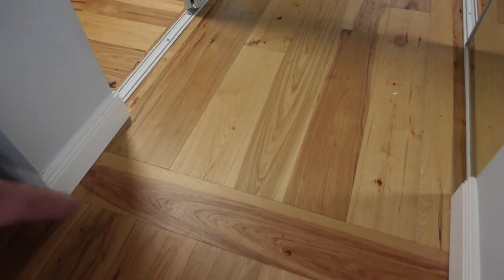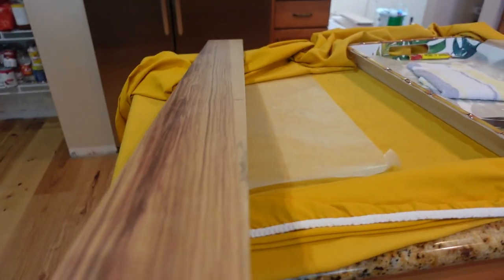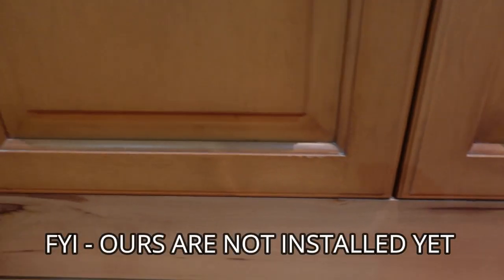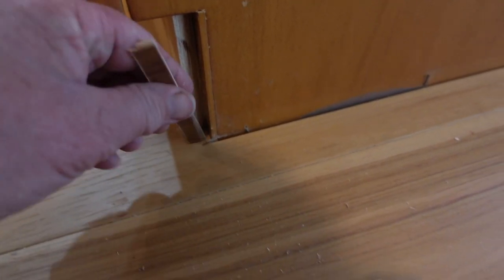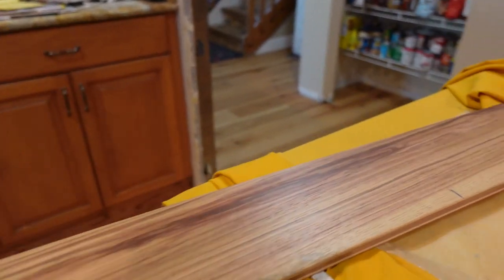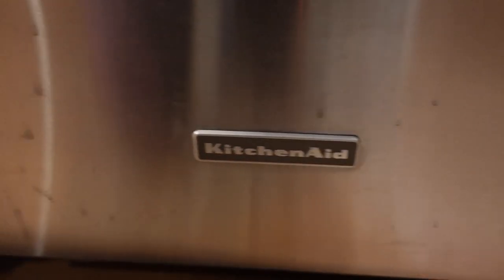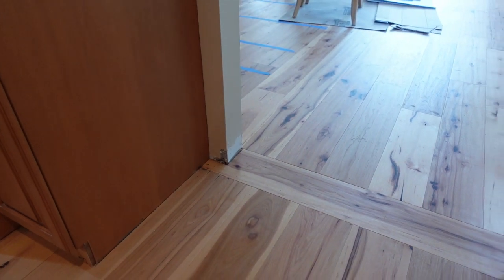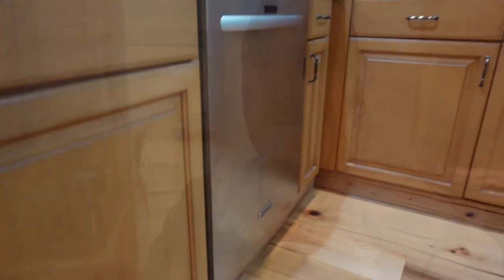HOW TO FINISH WOOD, VINY FLOORING IN KITCHENS & BATH AROUND CABINETS TIPS & TRICKS FOR BEGINNERS DIY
Wood, vinyl laminate flooring in kitchen and around cabinets in kitchens and bathrooms. This is one of my oldest tricks and I've used it hundreds of times.  I actually use the flooring to cover the existing toe kicks and eliminate the need for quarter round or additional molding.  I like to wait till the end of the installation so I can use scraps and not waste whole boards.  I hope you find this useful and it helps you.
This job is from our Naturally Aged flooring series.  The color of the floor we are installing is Sunset Hills and is a truly amazing product.  Its a high end floor we sell without that high end price.
Watch and learn how the professional install their flooring as I share all the tricks I've learn over the 23 years of installing flooring.  This trick works on all types of installations from glue down, nail down and even floating installations.  Don't spend tons of money on your flooring and install it wrong.  Get the best results every time by watching and learning from someone who does this for a living day in and day out.  This is one of many Tim's Tips where I show the easiest ways to accomplish flooring and carpentry tasks.  As well as our line of Lifeproof and Nucore videos.
We also have a ton of flooring reviews as well as how to videos.  We love to share our tips and trick that we have developed over the years installing floors, stairs, and carpentry.  We have a unique way of doing things that our clients have come to expect from us.  We want our jobs to look their best and that usually means more work.  We never take the easy way out, but that's why our clients love us.

Festool Track Saw
Cheaper Track Saw

Composite shims

Bosch Bulldog Drill & Chipping Hammer (reconditioned)

Bosch Bulldog Drill & Chipping Hammer (new)

VIDEO EQUIPMENT:
Wireless Mic

Good Luck and Please send me any questions you might have. Please "Like" this video as that helps get our videos suggested to more people!
Let me know below in the comments WHICH products or installation techniques you'd like to see in future videos!